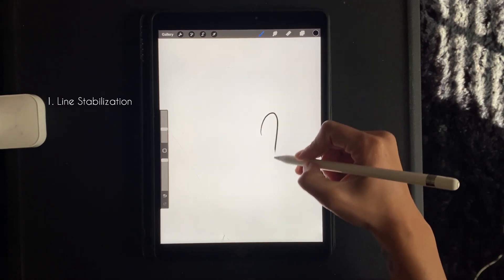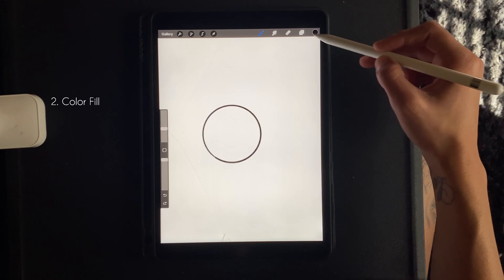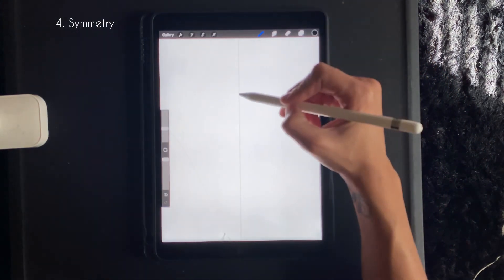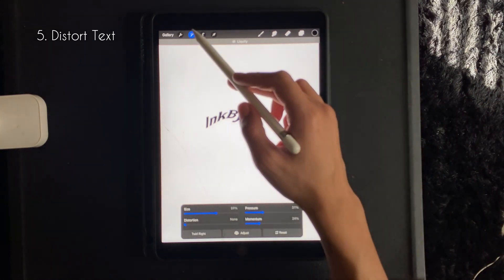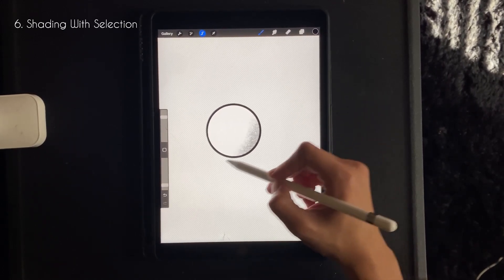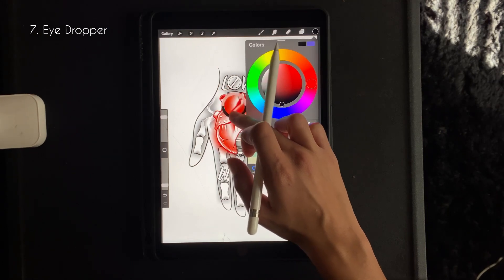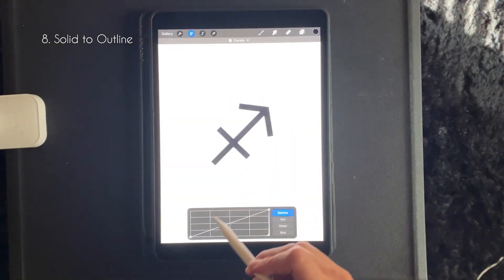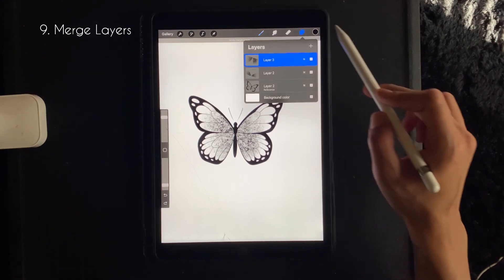10 Procreate Tips for Beginners